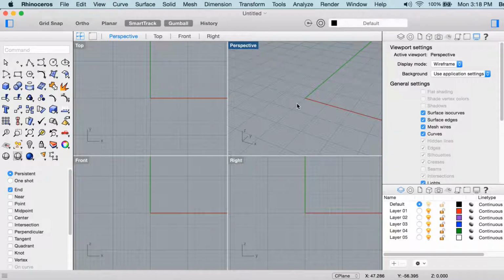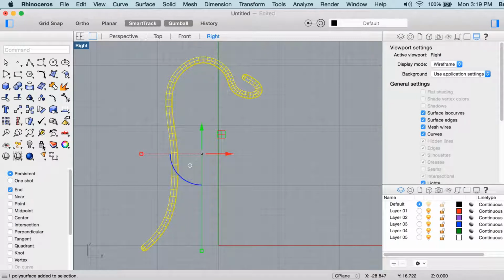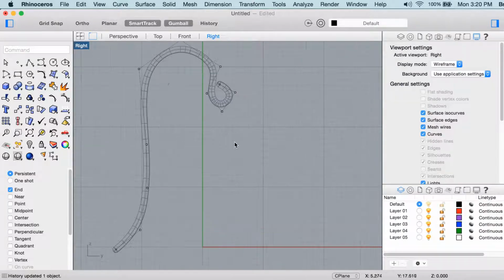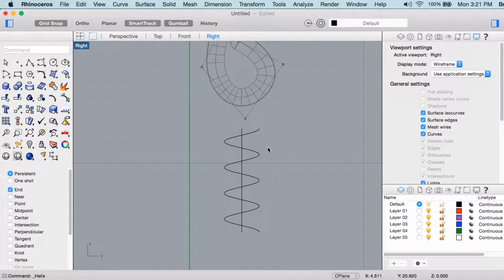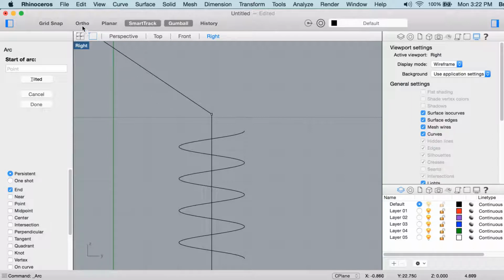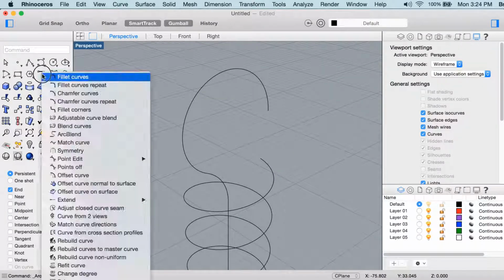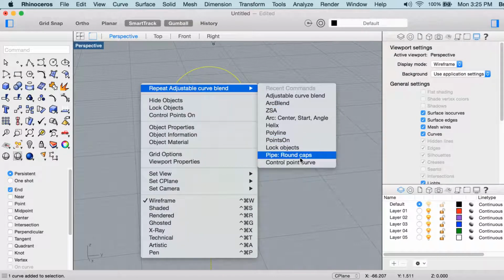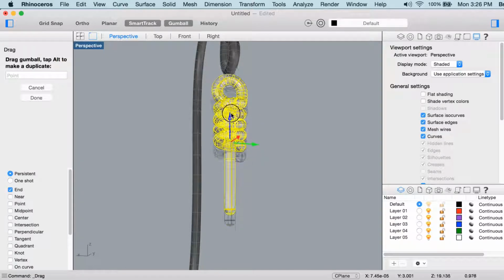Simple Jewelry design: part 1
In this three-part video, learn how to model and render an earring design using Rhinoceros for Mac.

Watch the rest of the video series